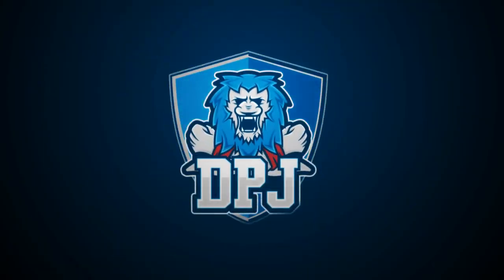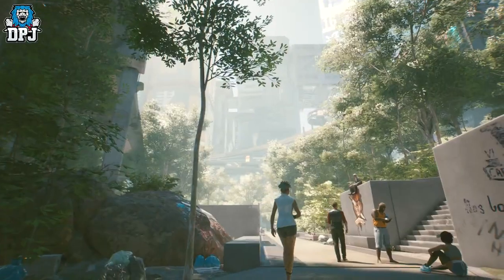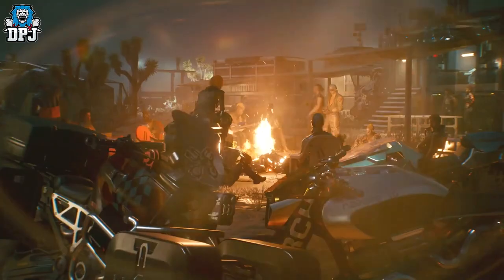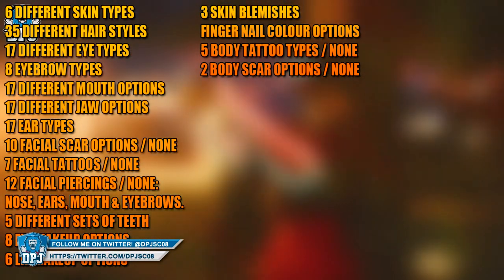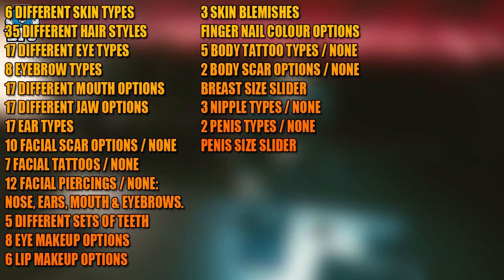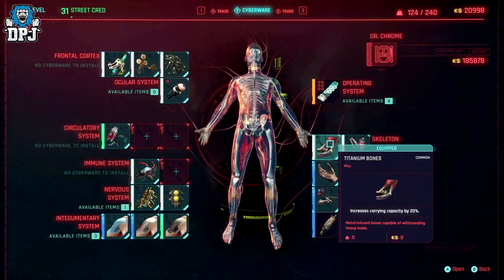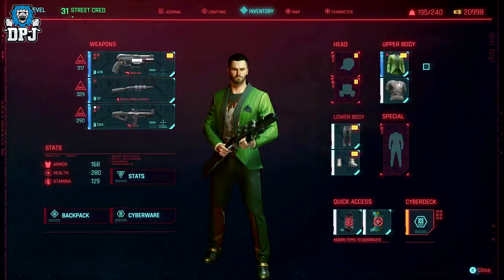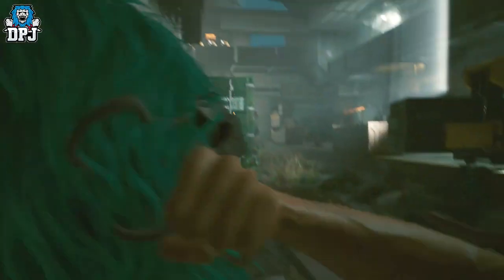Cyberpunk 2077 - LEAK! - Character Customization Options - All Details